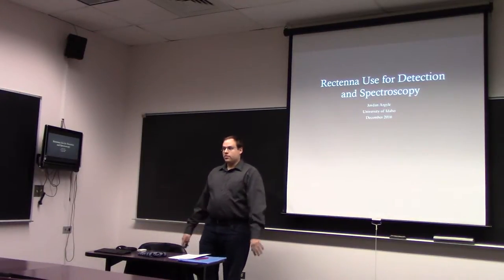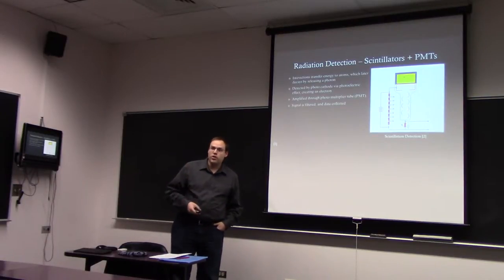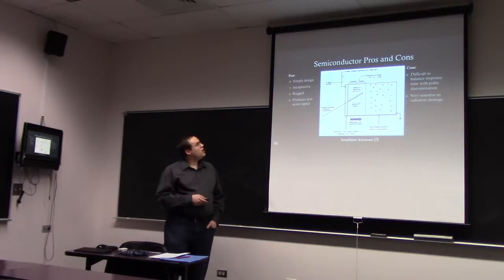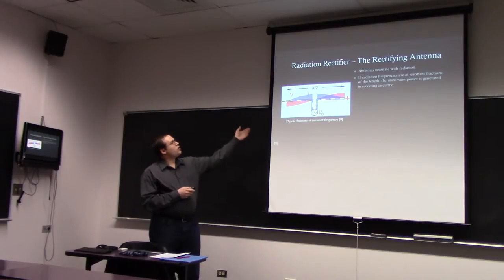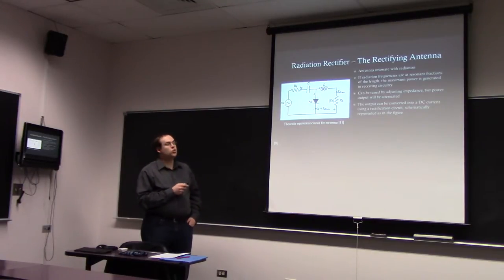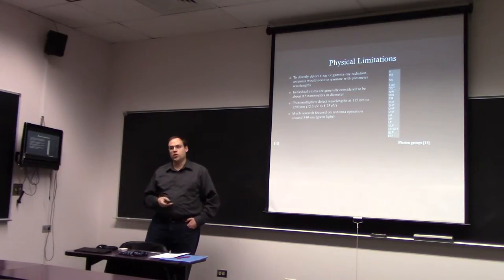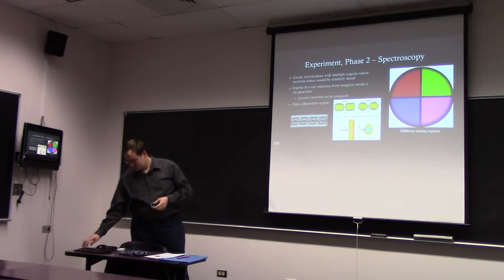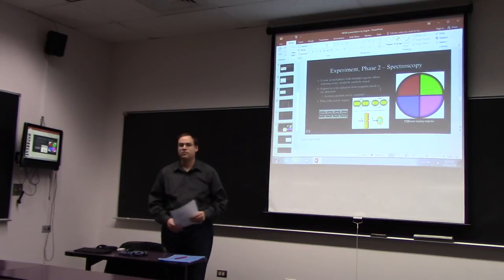Rectenna Use for Detection and Spectroscopy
A presentation given for my final project in Radiation Detection and Shielding, wherein I propose the use of rectifying antennas for gamma detection and spectroscopy. This presentation is uploaded as a portfolio piece.